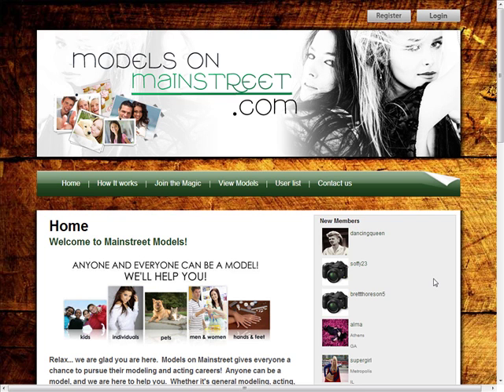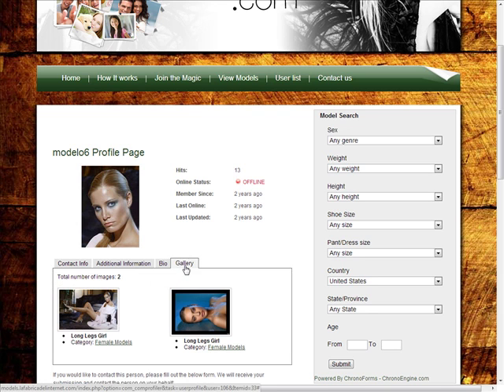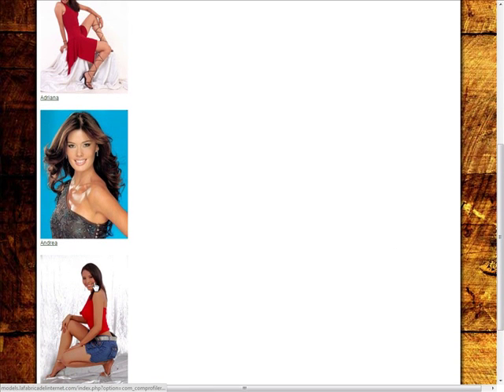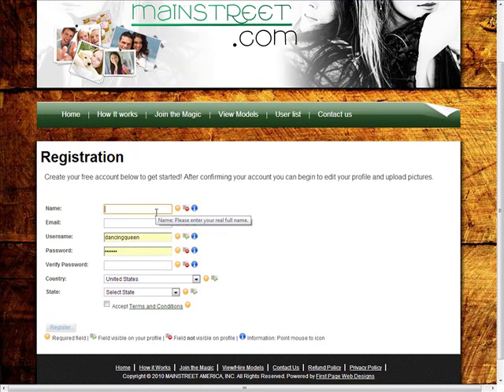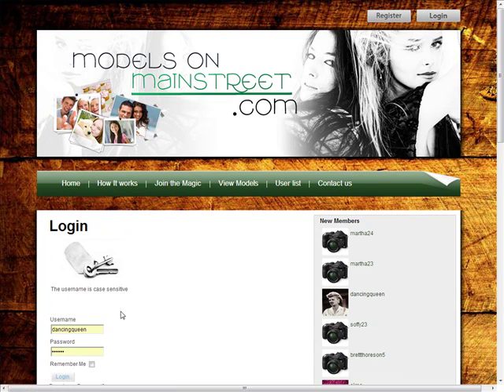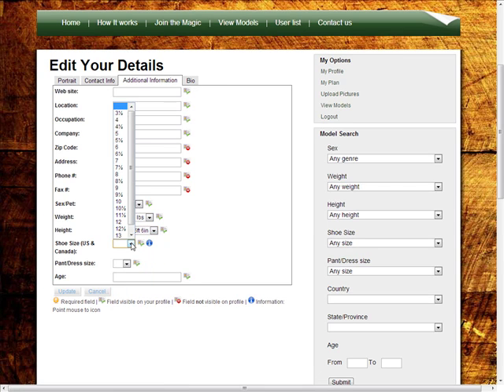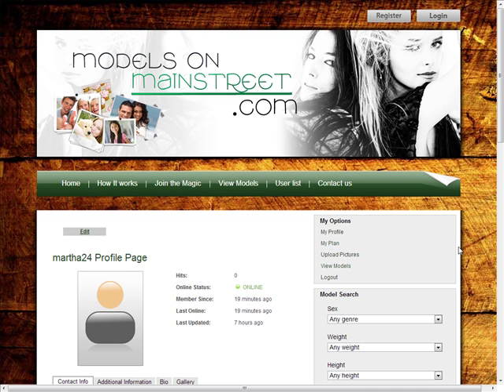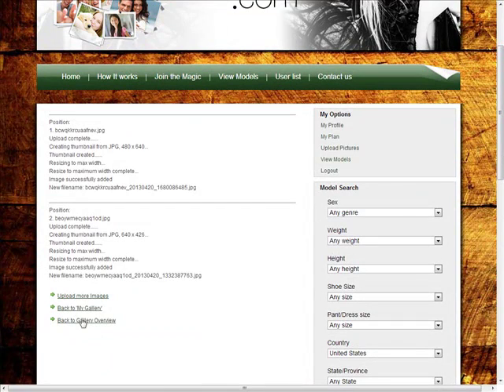Profile Management system with Joomla and Community Builder Demo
TEMPLATE TYPE
Free template provided by the client
FEATURES
Account control by plan (paid plan and free one)
Payment gateway integration
Plan change option
Picture gallery
Free users can upload 3 pics and paid ones 12
Automatic reminder to upgrade when a free user tries to upload a 4th pic
Custom fields for users (aspiring models) like sex, height, weight, dress size, etc.
Advanced search by these parameters
Individual model view: Personal gallery (only user's pics), personal data and contact form (email to siteadmin, not user)